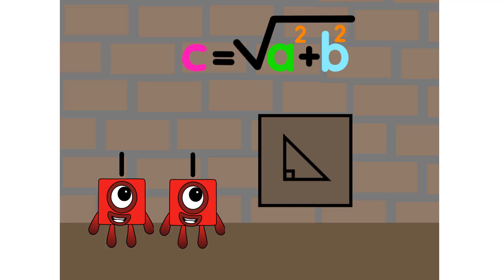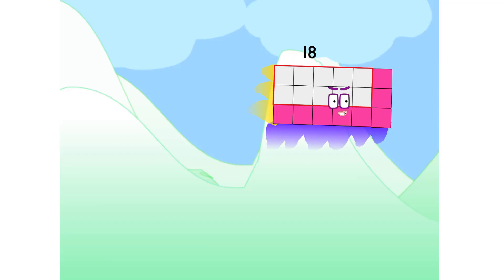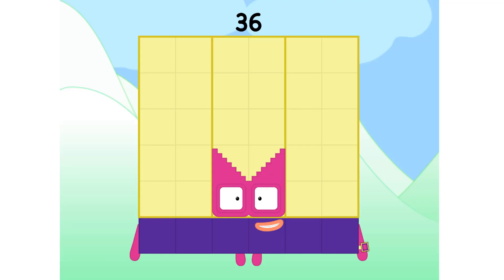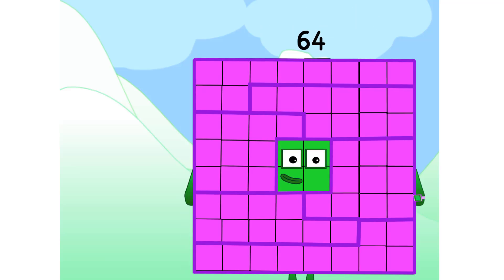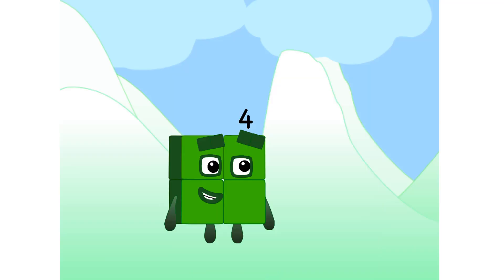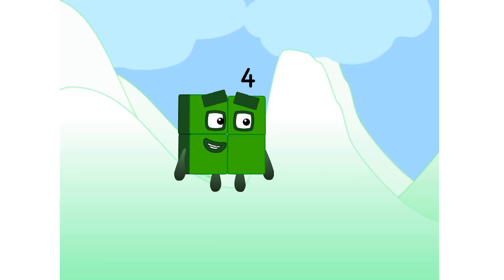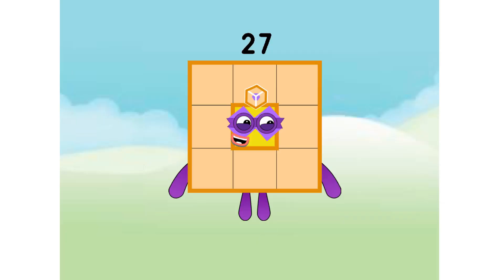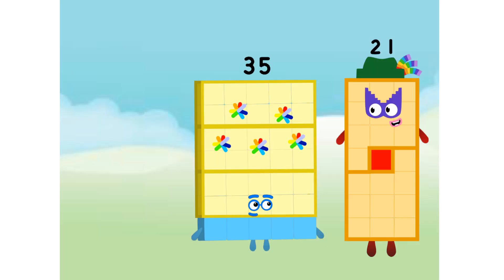Numberblocks Math: Learn Adding Numbers | Numberblocks Sneezes | LEVEL 2 | #677